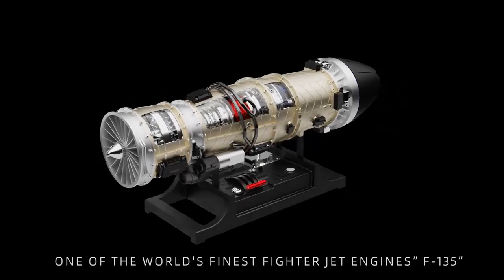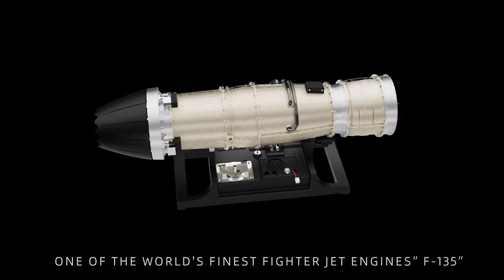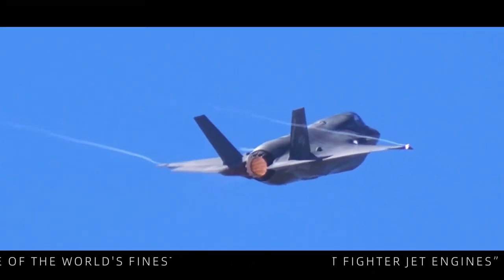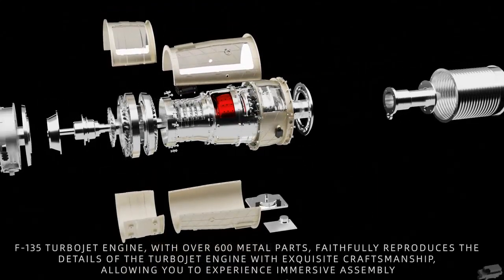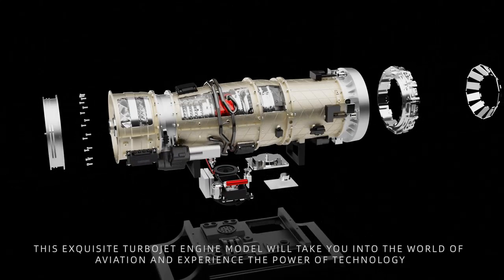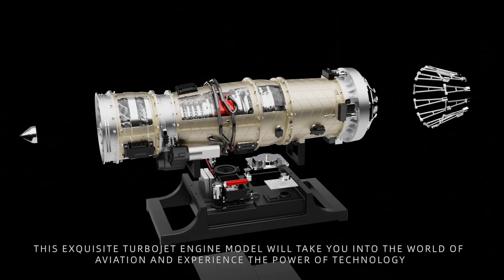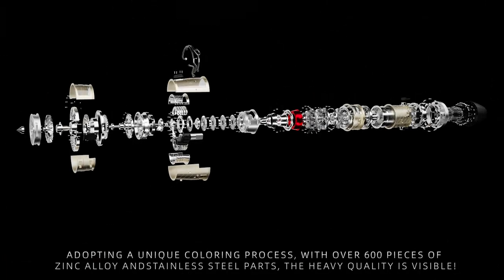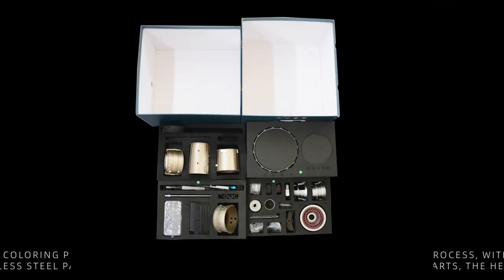Building A Metal Turbofan Engine - TECHING Working Fighter Jet Engine - EngineDIY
Highly simulated F135 fighter turbojet engine.